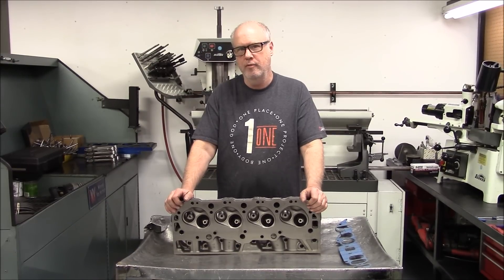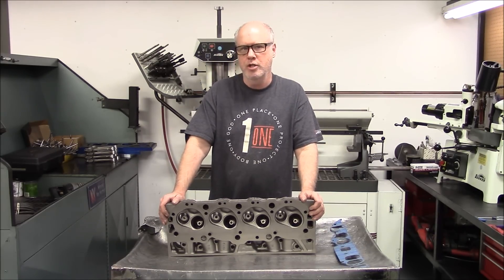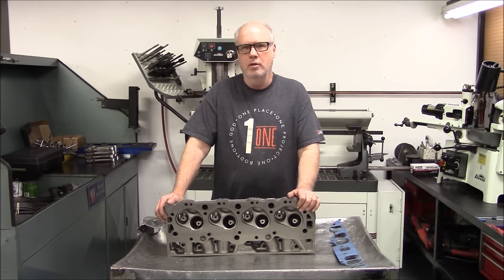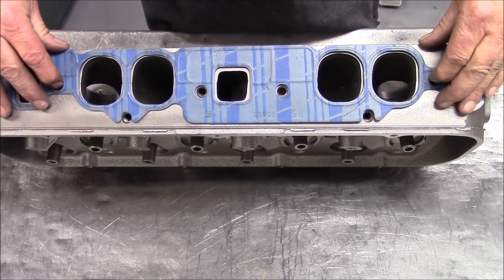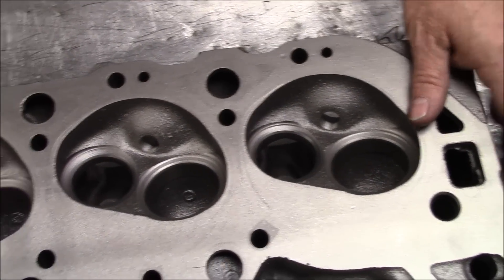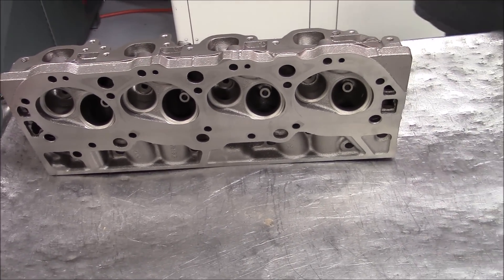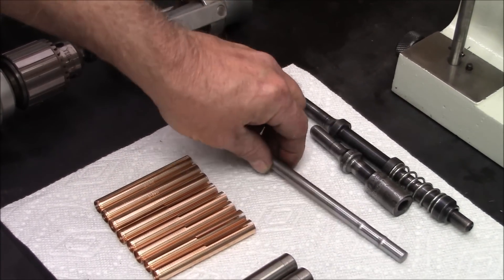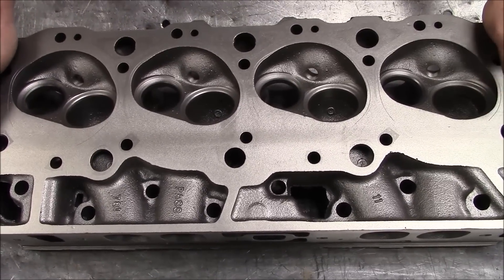GM 781 Cylinder Head Prep and Overview 620+ HP Street/Strip 454 Big Block Chevy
Part 11 - GM 781 Cylinder Head Prep and Overview
620+ Horse Power Street/Strip Pump Gas 454 Big Block Chevy